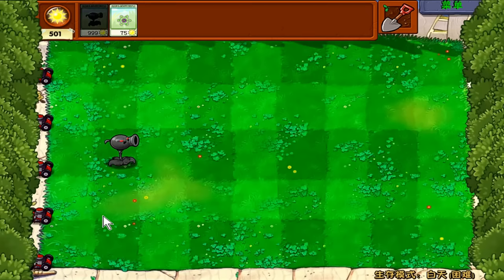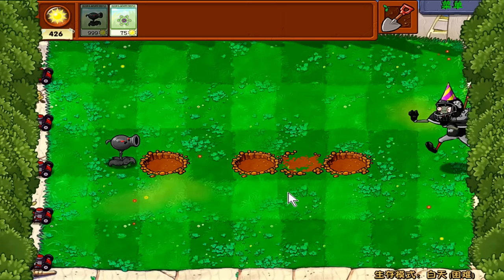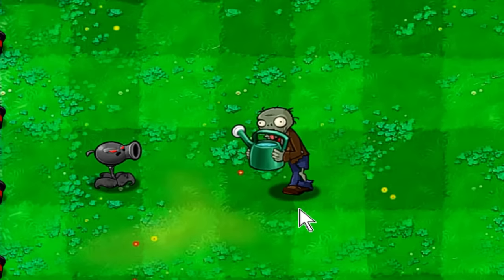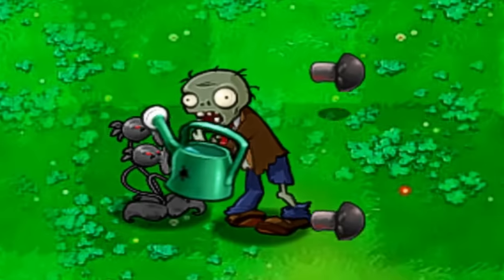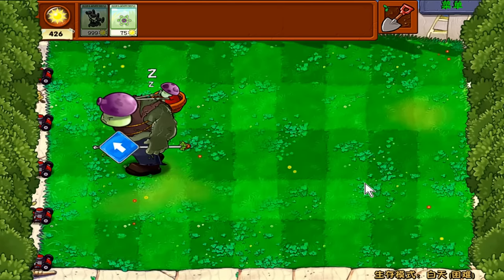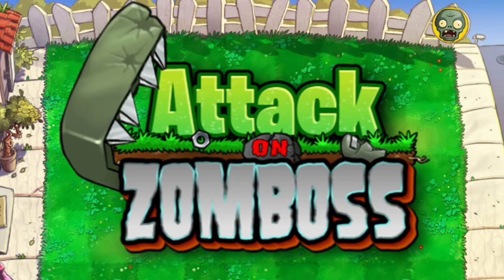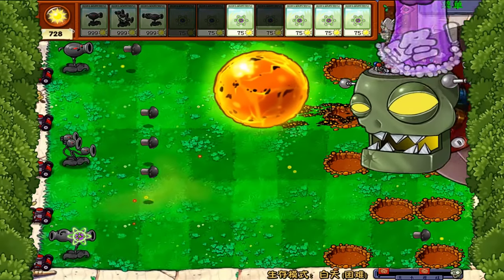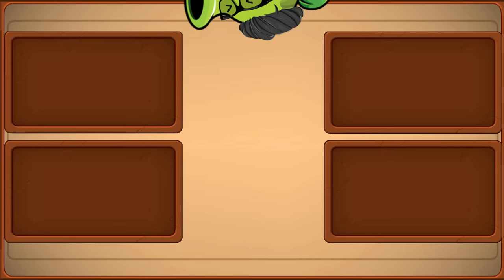Plants vs Zombies : Doom Peashooter Team Use Plant Food P2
🔘 Game : Plants Vs. Zombies
Platform(s): PC, Mac, Android, iOS, PlayStation 3, XBox, XBox 360, Nintendo DS